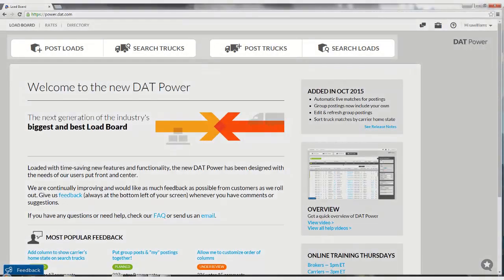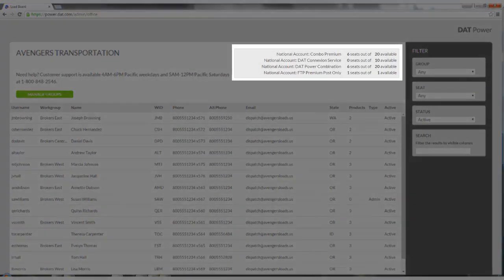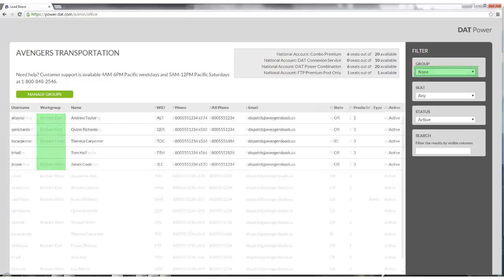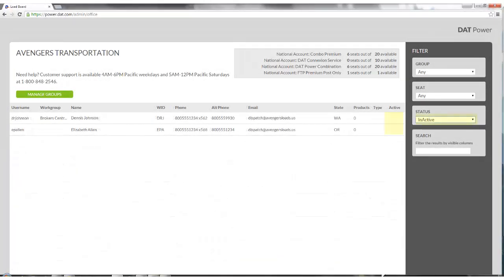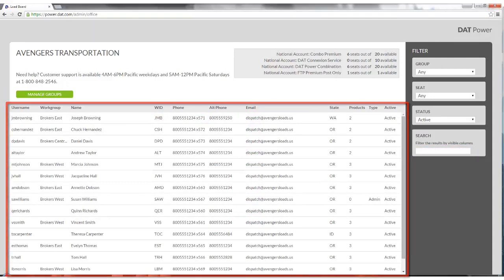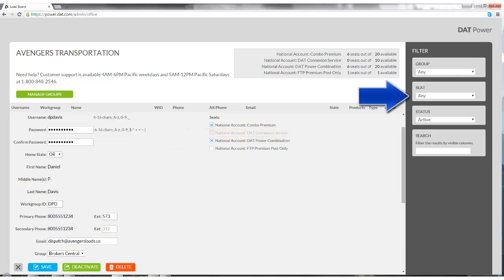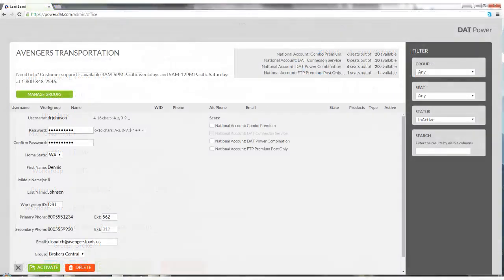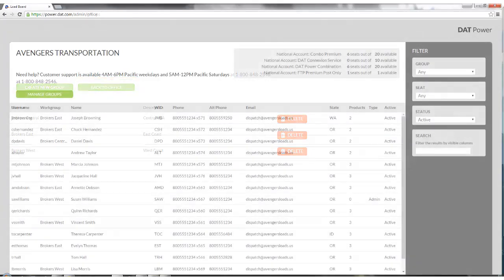Administering groups and users in DAT Power